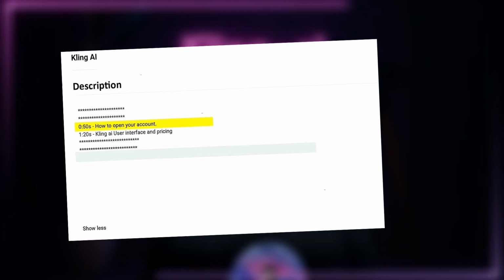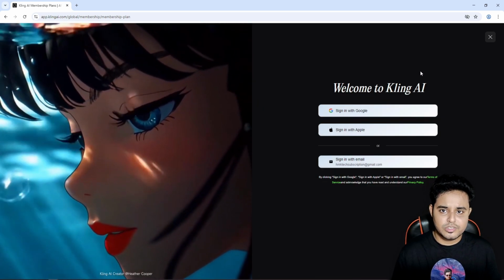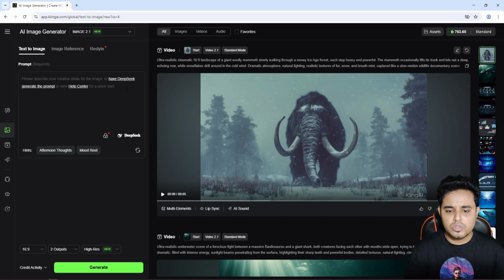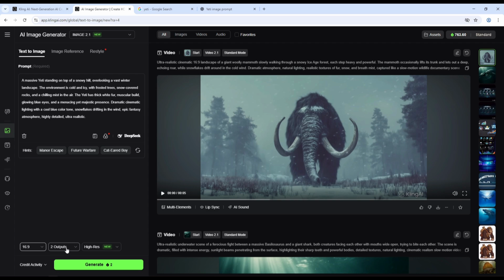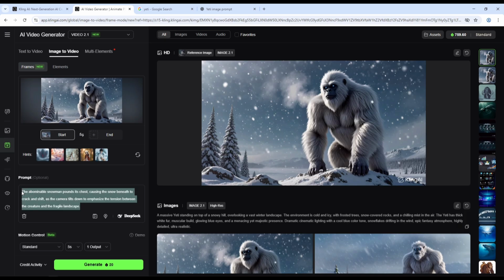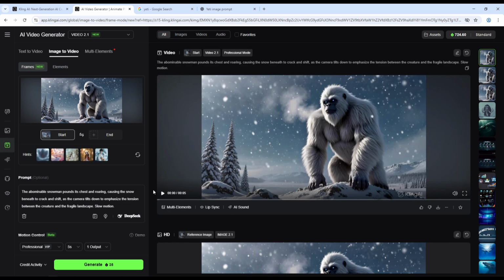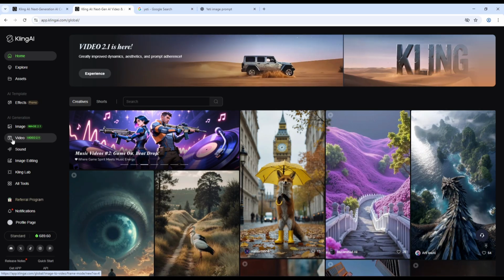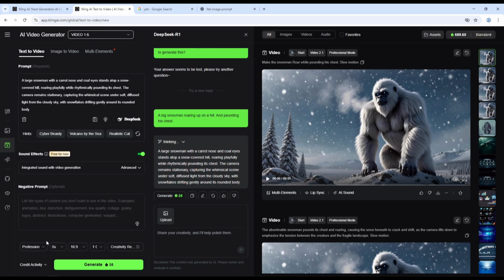Master Kling AI in 10 Minutes! From Account to Prompts, Images & Videos - Full Tutorial in one video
**Master Kling AI in One Video – From Account to Video Creation (2025 Tutorial)**

In this tutorial, you’ll learn *everything* about **Kling AI** — from setting up your account, to pricing plans, crafting prompts, and creating images & videos — all inside Kling AI.

Whether you’re a beginner or a pro, this is your one-stop guide.

🔍 What you’ll get:
0:00 Introduction
0:59 Pricing Plans
01:26 Create your Kling AI account
02:16 Kling AI interface walkthrough
02:45 How to write prompts for images
04:11 Image → Video inside Kling AI
08:33 Text → Video generation

📌 Timestamps make it easy to jump to the section you need.